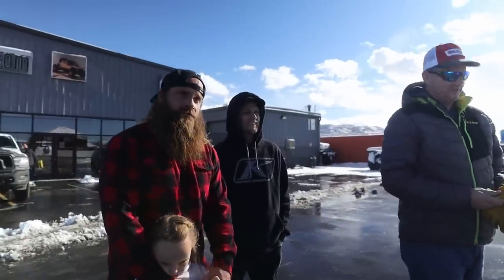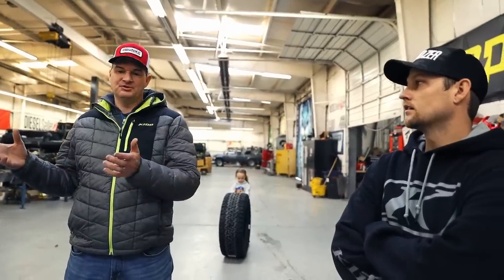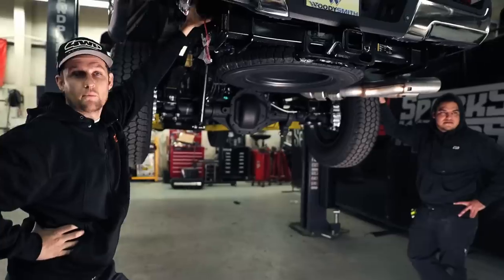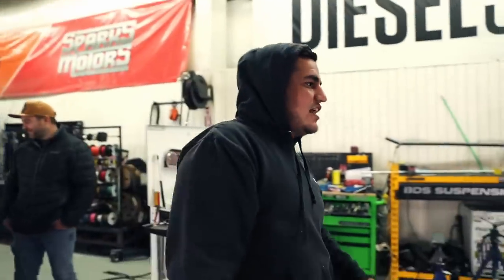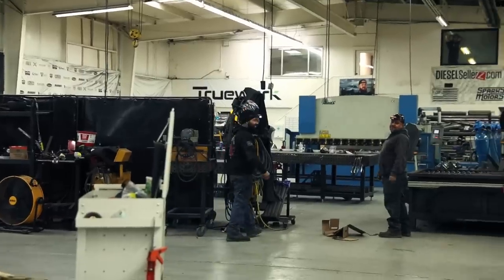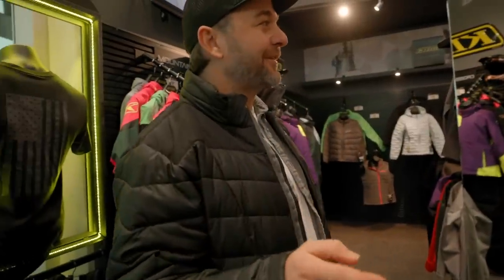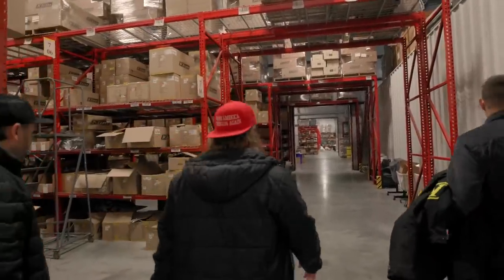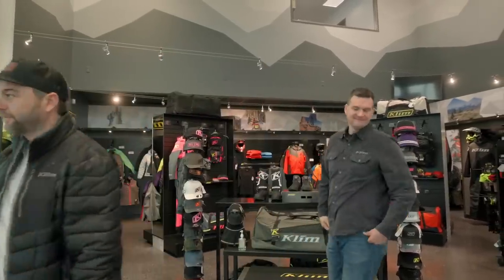Could you survive an Avalanche?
We teamed up with Klim and the Avalanche Alliance to help educate people on the dangers and the safety precautions you need to be aware of when traveling in the back country.
Go get entered to WIN the Brand New Ford PowerStroke we built for this fundraiser👇🏻